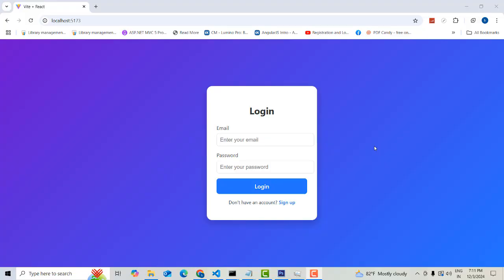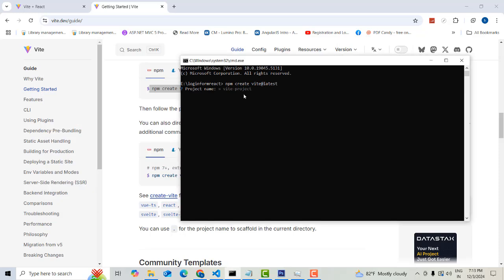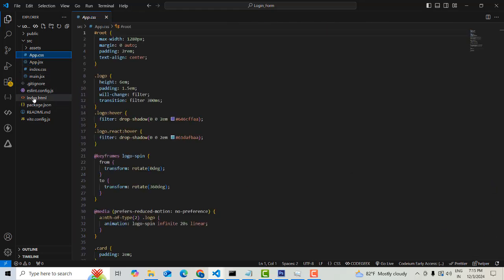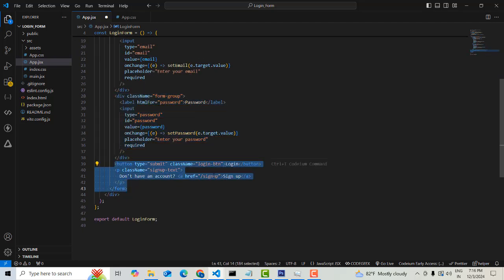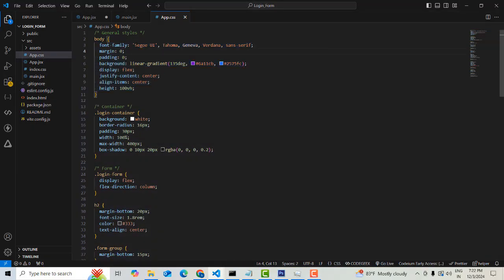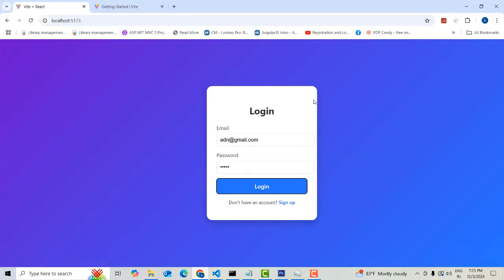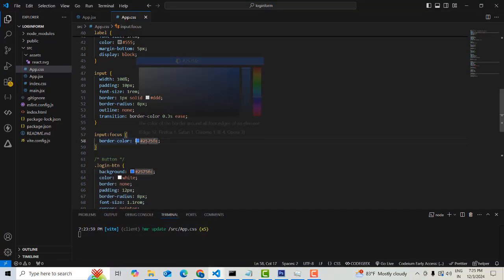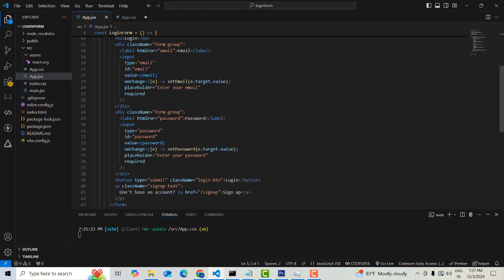How to Create a Responsive Login Form in React